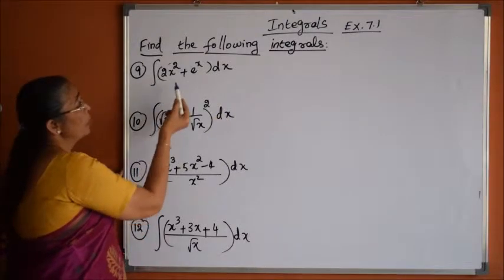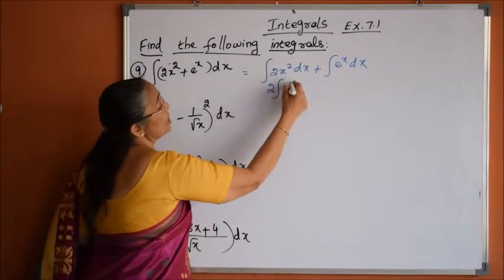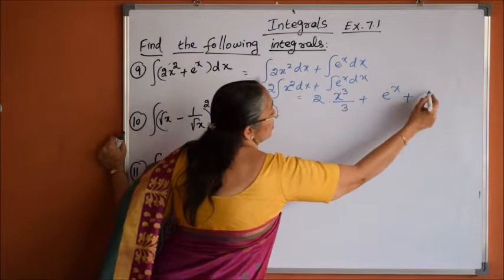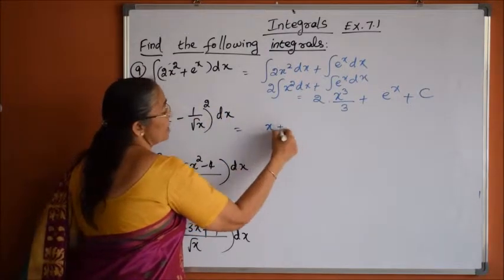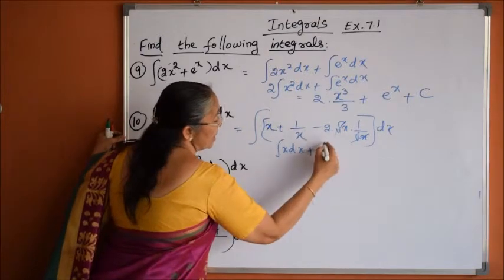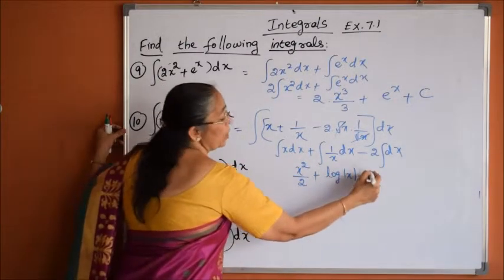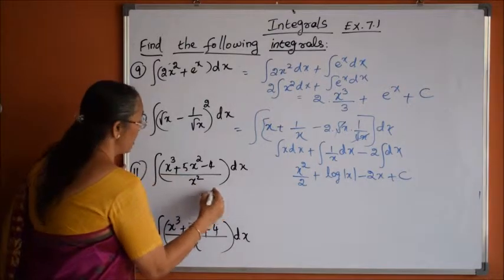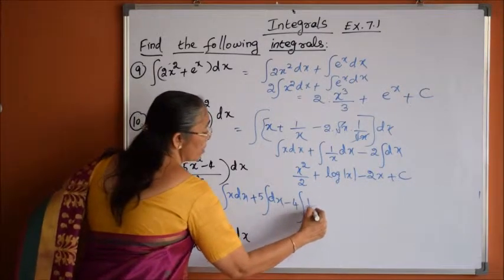CBSE Class 12 Mathematics Integrations - Excercise 7.1 (Part 3)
Integrations-Excercise 7.1 Questions 9, 10 and 11